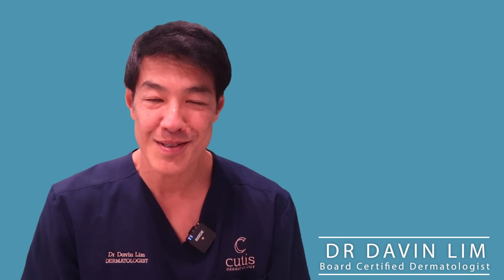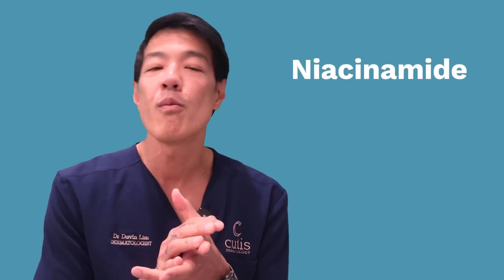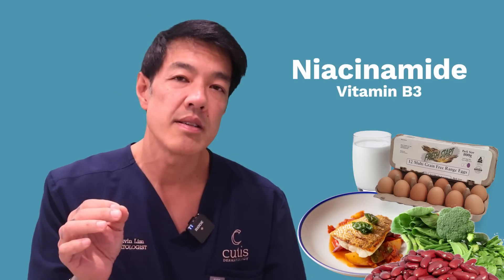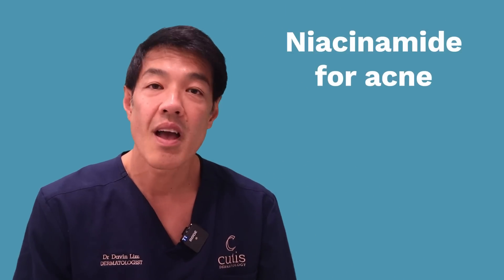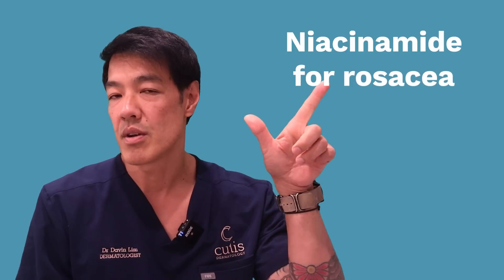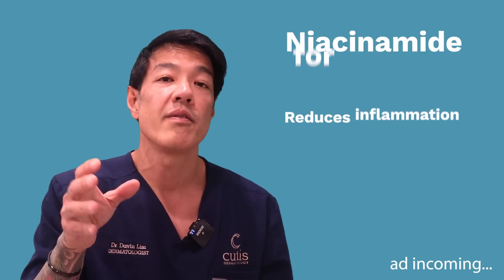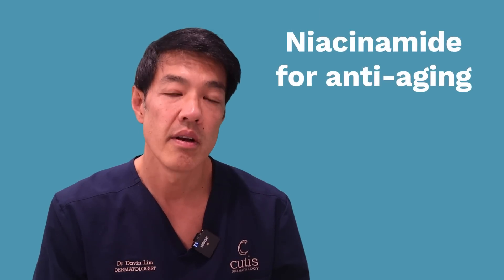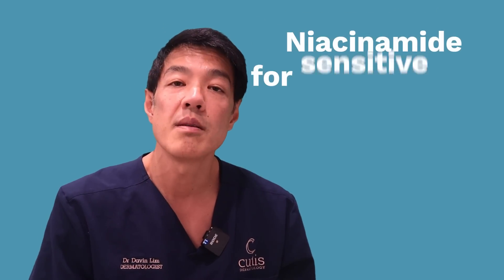How to use Niacinamide like a Dermatologist | Dr Davin Lim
Thanks Sleep & Glow for making this video possible.
Code 101skin gives $20 off for pillows & blankets

What does vitamin B3 do for skin health?
Vitamin A, B and C are the building blocks of any skincare routine. Vitamin B3 is known as niacinamide or nicotinamide. This water soluble vitamin has the following properties-

Anti-inflammatory, reducing UV induced proinflammatory cytokines.
Reduces UV induced immune suppression.
Enhances repair of UV induced DNA damage.
Replenishes cellular energy due to UV radiation.
Broad base of nose means nose shaping with dermal fillers.
Lip ratio different in Asian & ethnics, means different volume of upper vs lower lip (1 to 1 ratio)
Vitamin B3 also reduces water loss, enhancing skin barrier function. B3 also reduces pigmentation as it downregulates transfer of pigment to skin cells.
Does niacinamide reduce skin cancer risks?
Yes. Niacinamide 500 mg twice a day can reduce the risks of non-melanoma skin cancers by 23%. To be specific-

BCCs, superficial BCCs showed a reduction of 20% at 12 months.
SCCs, both superficial & deep, were reduced by 30%.
Supplementation works best in higher risk individuals– those who have had multiple skin cancers &/or immunosuppressed (transplant patients).